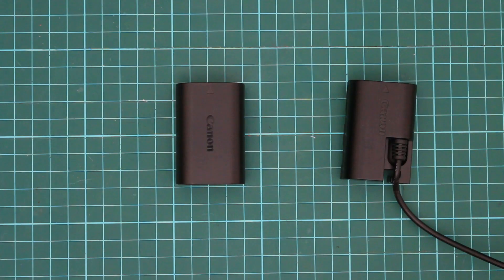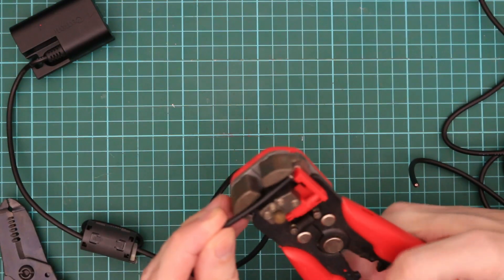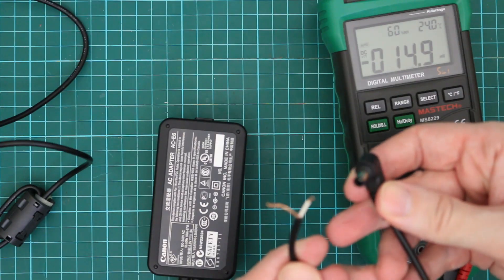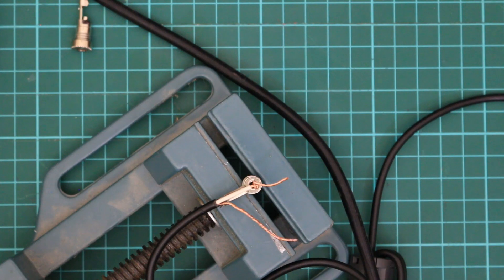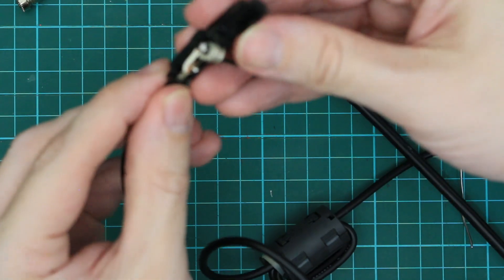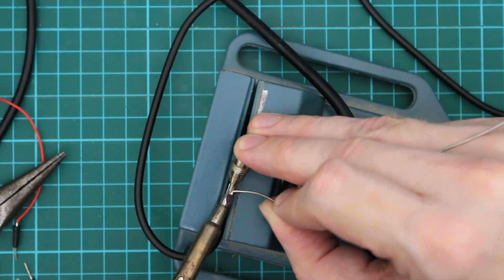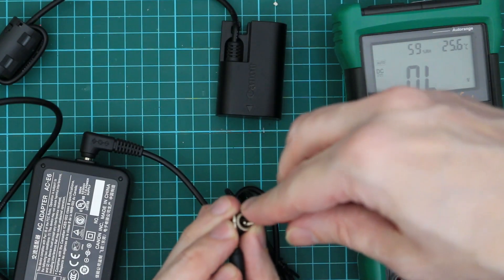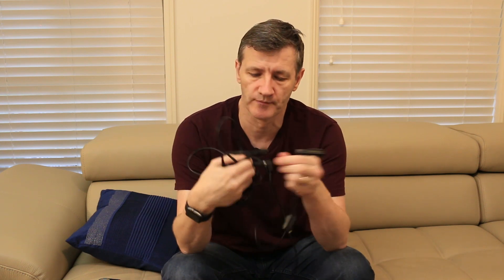Hacking the Canon Dummy Battery to work with my External Monitor DC out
I bought a used Canon ACK-E6 AC-DC Adapter kit on eBay that meant that I could get longer run times with my camera but the tethering to a power outlet was a bit of a bummer.

Recently I bought an external monitor for my camera which had an 8V DC outlet, this means that if I could connect my dummy battery to that outlet, I could power my camera from the battery on the external monitor.

The connector on the dummy battery was a size that i could not get a connector for and the cable was too long, so I decided to splice the cable and put in some 5.5/2.1mm connectors to solve both problems.

Right angle plug 5.5/2.1mm

DC Jack 5.5/2.1mm